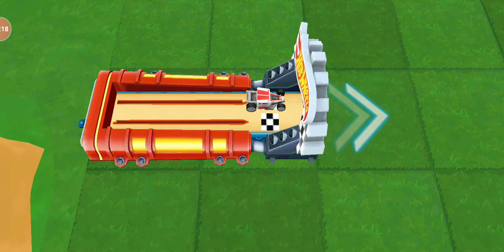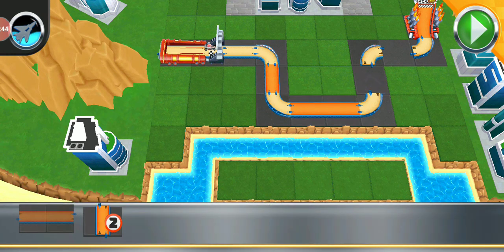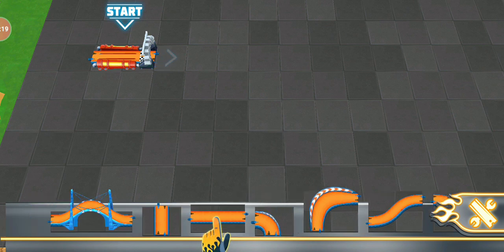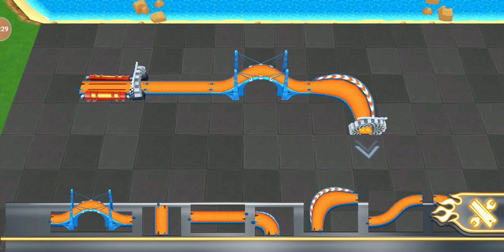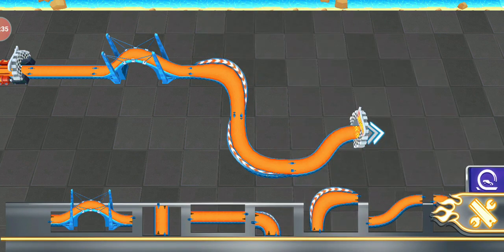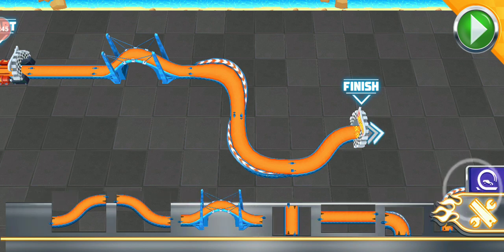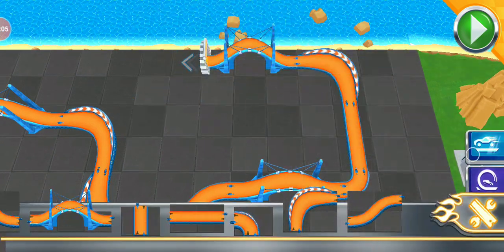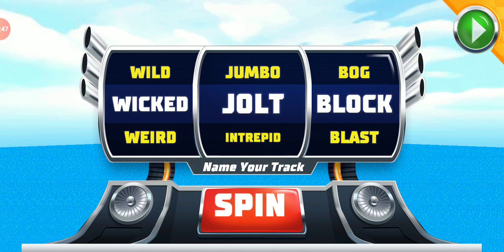Hot Wheels Unlimited First Impression Gameplay